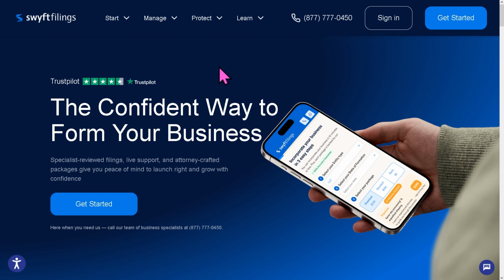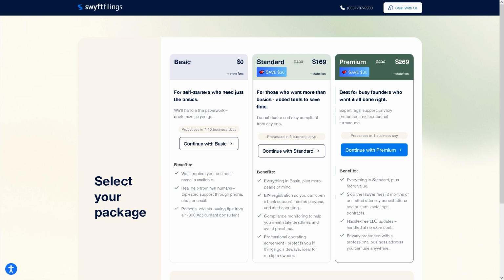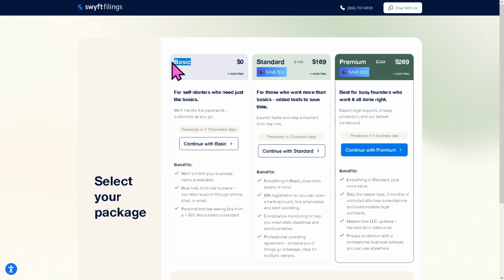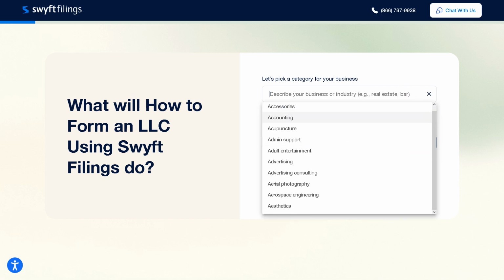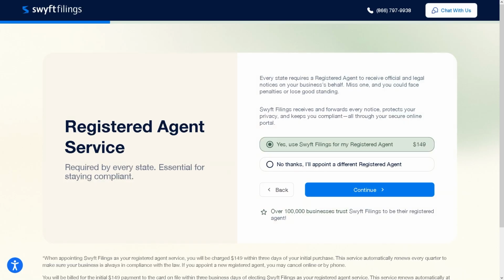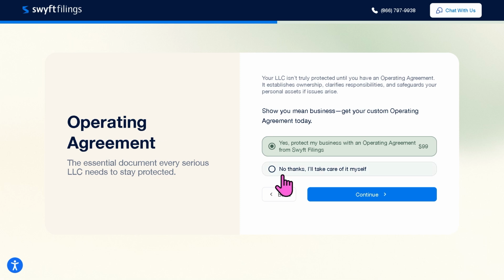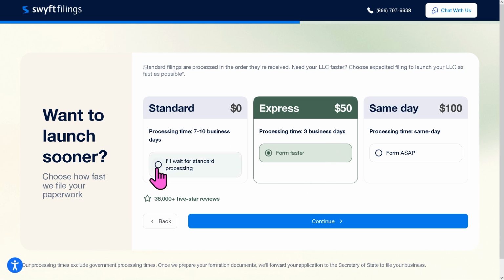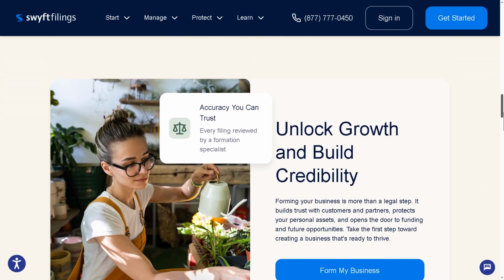How to Setup an LLC Using Swyft Filings in 2026 (Full Guide)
How to Setup an LLC Using Swyft Filings (Full Guide) 2026

Are you looking to protect your personal assets and legitimize your business? In this video, we provide a complete walkthrough on how to setup an LLC using Swyft Filings in 2026. This educational guide simplifies the legal jargon and shows you exactly how to navigate the platform from start to finish.

What you will learn in this video:
• Benefits of using Swyft Filings for your LLC formation
• A step-by-step look at the registration process
• How to choose the right business package for your needs
• Managing your compliance and registered agent services